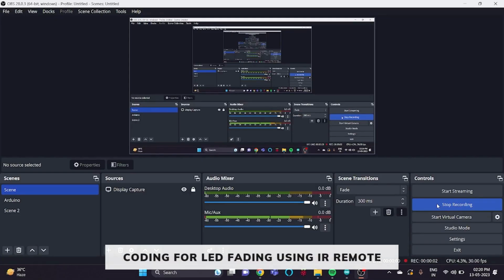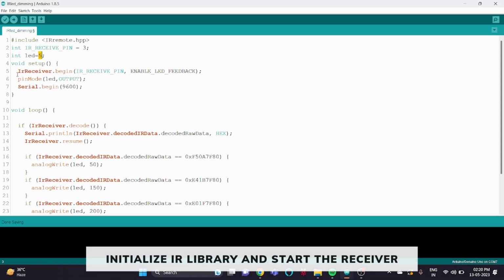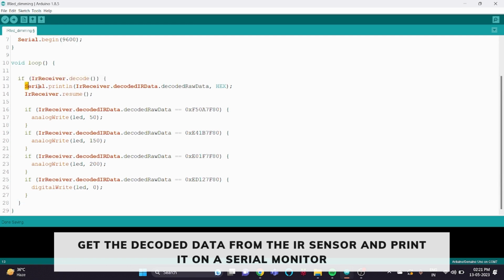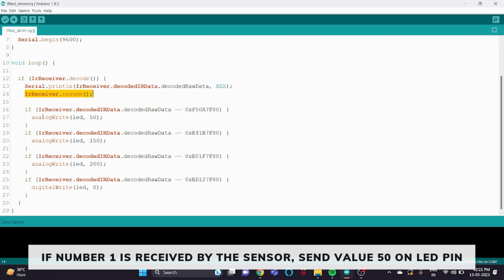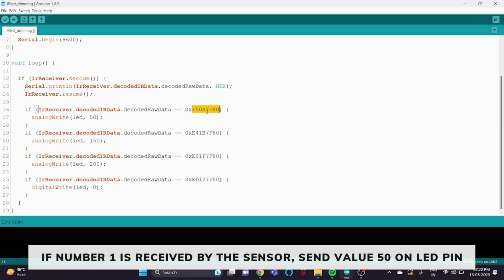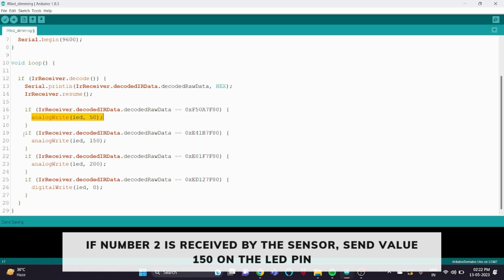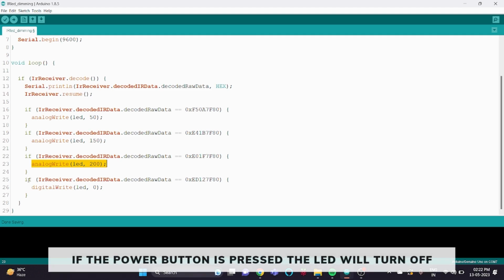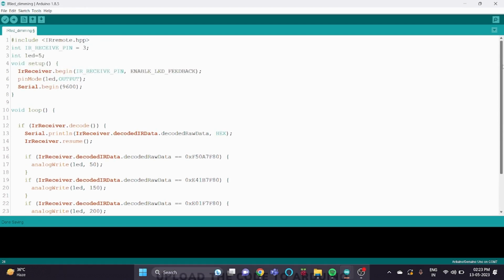Chapter 18 : LED Fading Using IR Remote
✨💡 LED Fading Using IR Remote and Arduino

In this project, learn how to control the fading effect of an LED using an IR remote and Arduino Uno. Different buttons on the IR remote are used to increase or decrease the LED brightness smoothly using PWM control.

📘 What You’ll Learn:
Working principle of IR communication
Controlling LED brightness using PWM
Creating fade-in and fade-out effects using remote input

🧩 Components Used:
Arduino Uno
IR Receiver (TSOP1738 or similar)
IR Remote Control
LED
Resistor
Breadboard
Jumper Wires

Follow along as we guide you through the wiring, coding, and testing process to build a remote-controlled LED fading system. This project is ideal for beginners to understand IR interfacing and PWM-based brightness control.